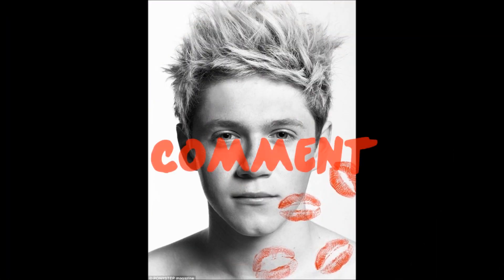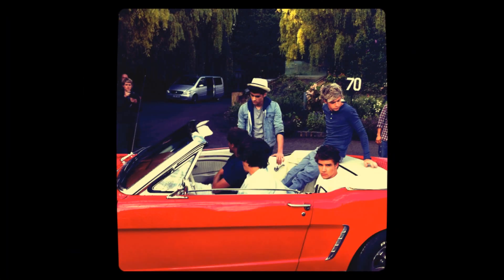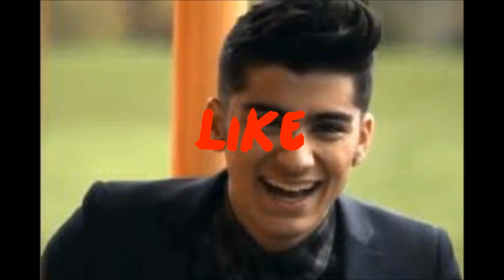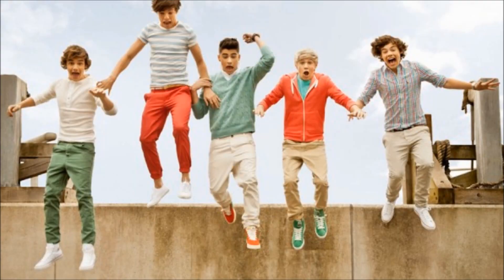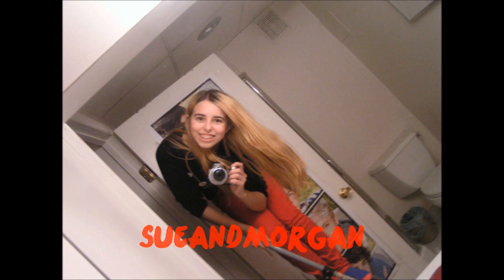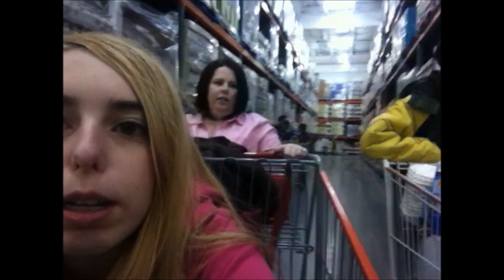VEDIF Day 2: Costco Adventures!!!!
I had a little adventure in Costco, lolz

IF YOU SEE THIS COMMENT "MY LEGS ARE NUMB!!!"